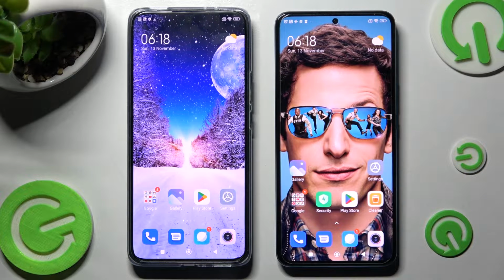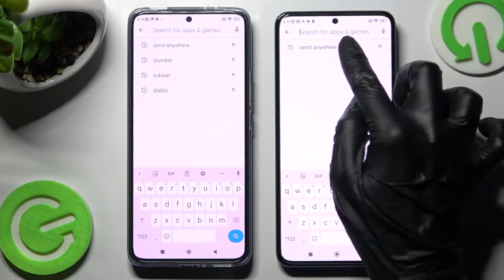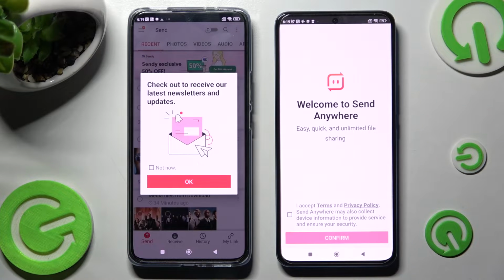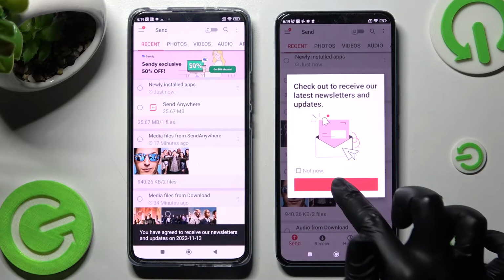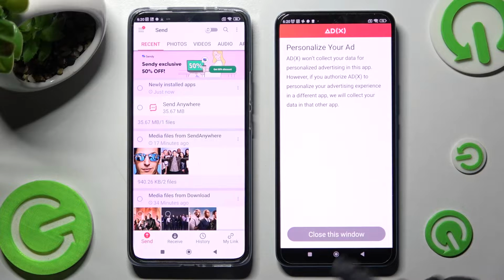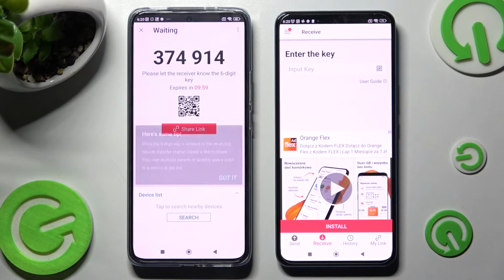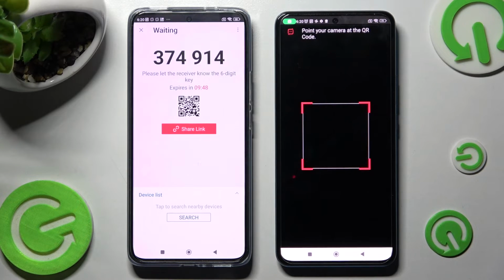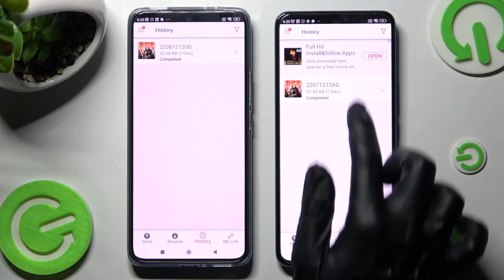How to Transfer Files from XIAOMI Device to XIAOMI 12T Pro – Send Anywhere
If you’d like to transfer the files from XIAOMI device to your XIAOMI 12T Pro, then here we are coming to show you how to do it! In this tutorial we would like to show you how easily you can find proper app, which will allow you to transfer the files between devices. So let’s follow all shown steps and successfully transfer the files.

How to use Send Anywhere app in XIAOMI device? How to send files from XIAOMI to XIAOMI 12T Pro? How to download Send Anywhere on XIAOMI device? How to transfer files using Send Anywhere app? How to share data between XIAOMI 12T Pro and XIAOMI device using Send Anywhere App? How to send data from XIAOMI device to XIAOMI 12T Pro?